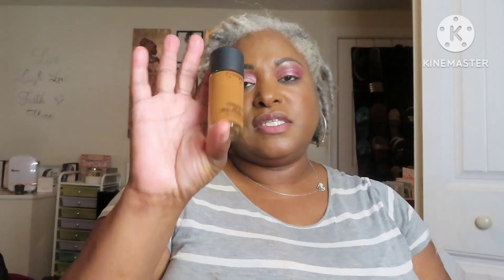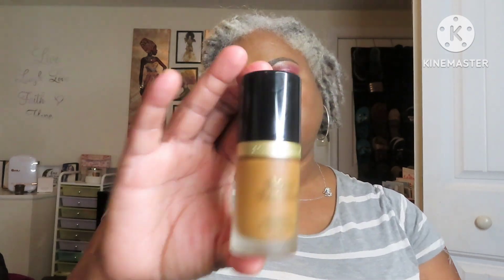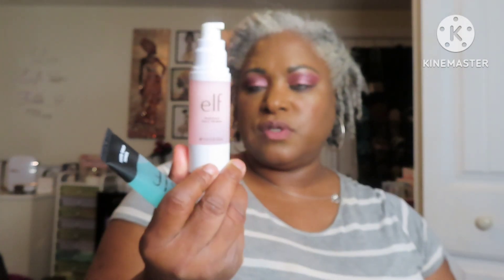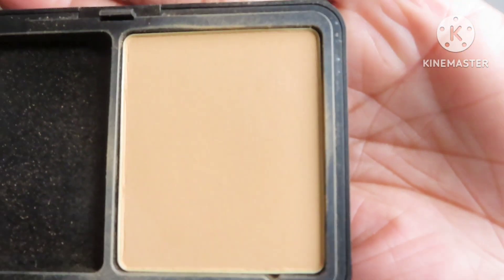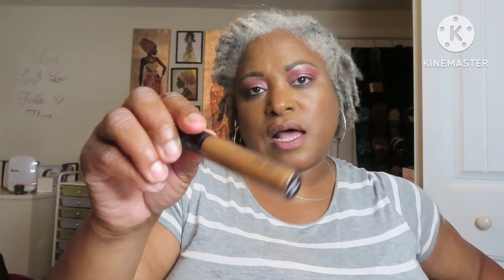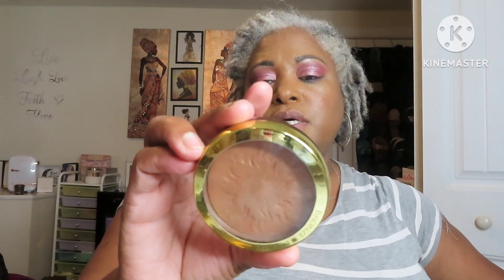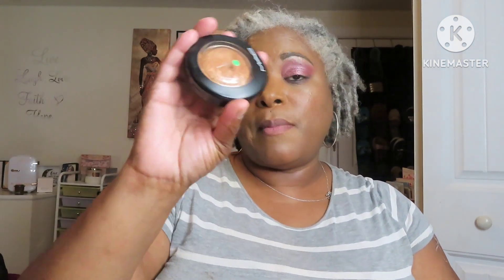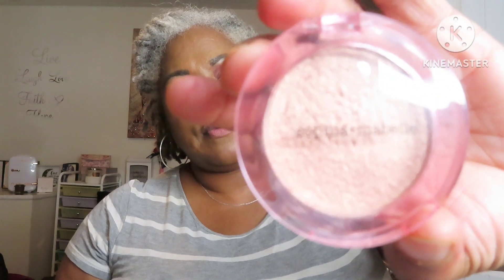Beauty Basket Month of June